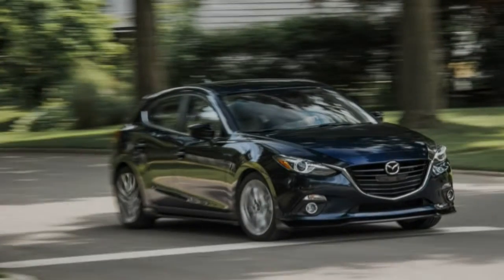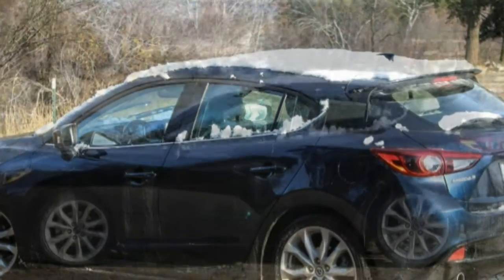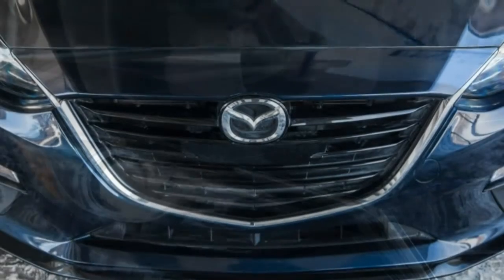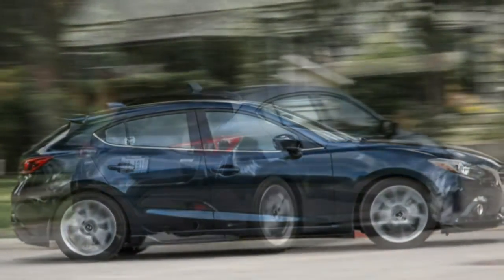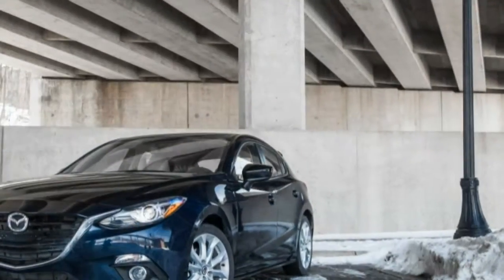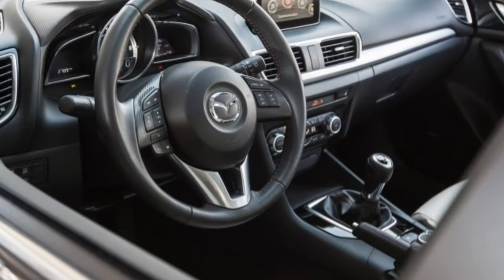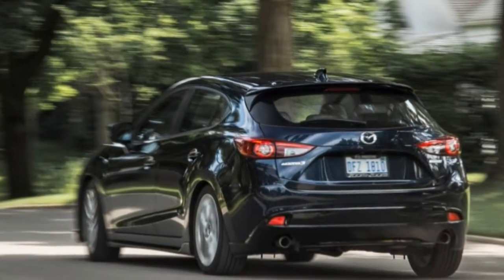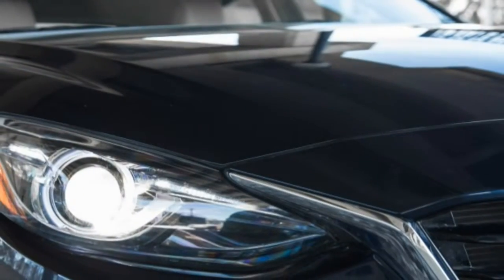Mazda 3 2.5L Manual Hatchback 2015 Car Review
The Mazda3 or Mazda 3 (referred to as Mazda Axela in Japan) is really a compact car made in Japan by Mazda.

 It was introduced in 2003 like a 2004 model, replacing the Familia/323/Protegé. A performance-oriented version in the Mazda3 is marketed as being the Mazdaspeed3 in North America, Mazdaspeed Axela in Japan along with the Mazda3 MPS in Europe.